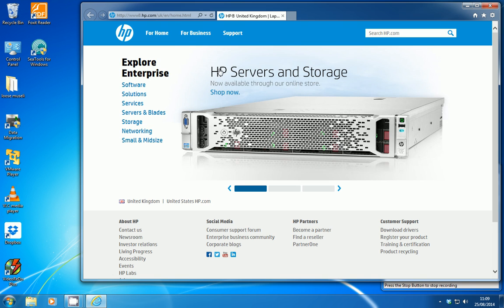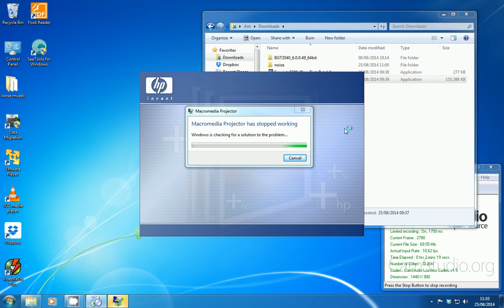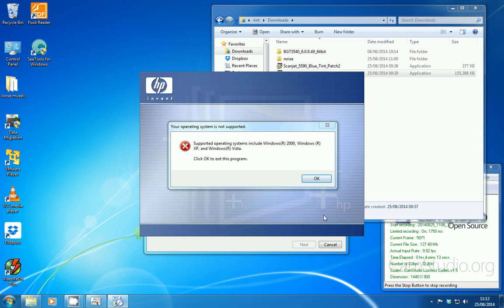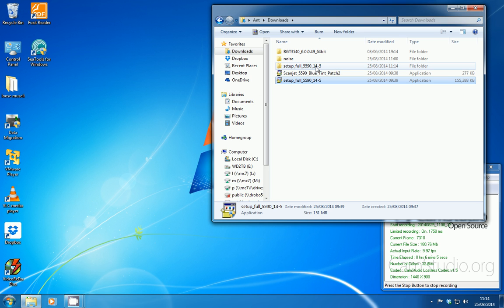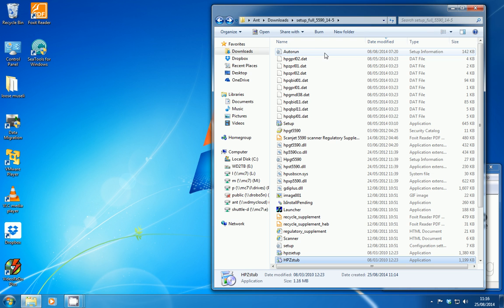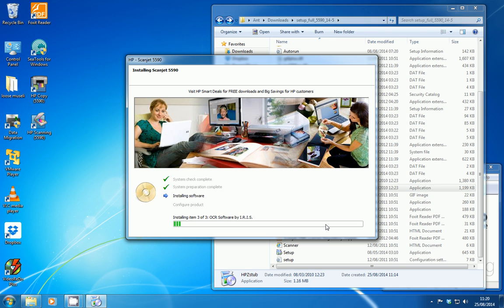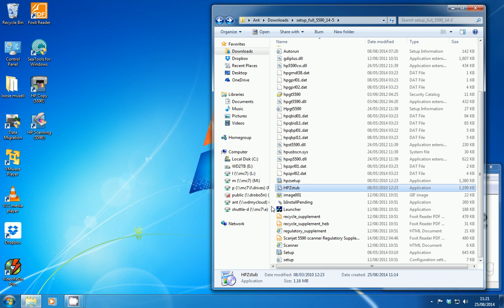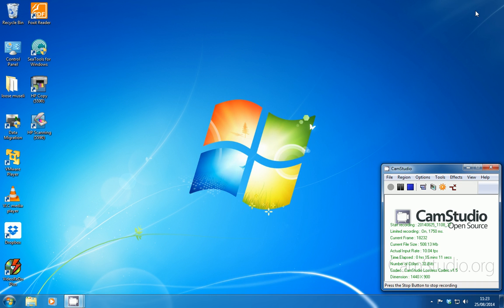Fixing 'Macromedia Projector has stopped working' when installing HP Scanjet scanner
Despite having the latest installer package from the HP website, it seems that this error stops anything from working or being installed. So here's a quick guide for how to get around the problem and install that scanner regardless.

In my case I'm installing an HP Scanjet 5590 but if you're having similar problems with other HP scanners, I'm guessing there's a good chance that this should work for you too.